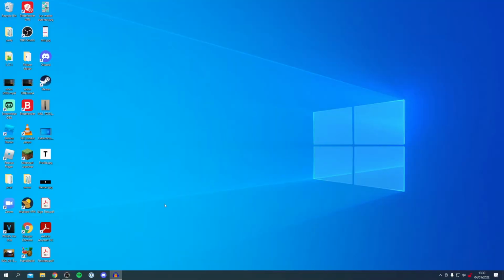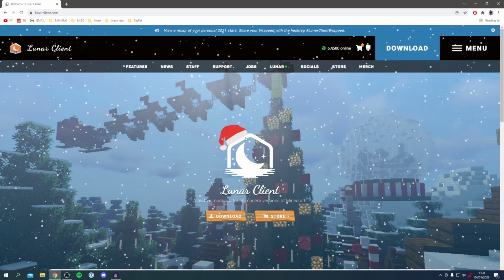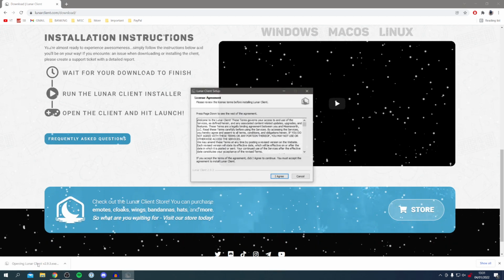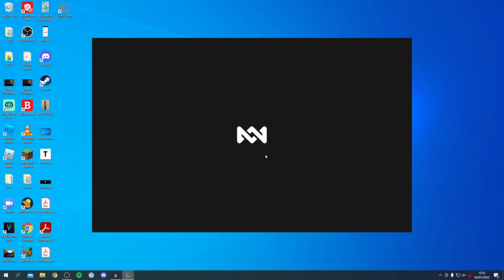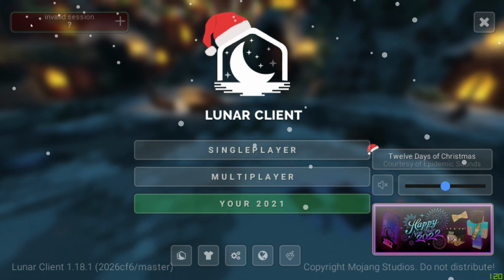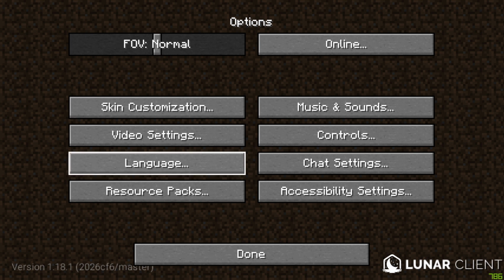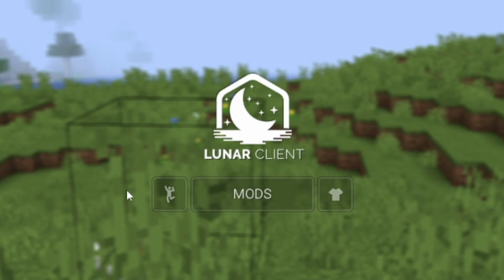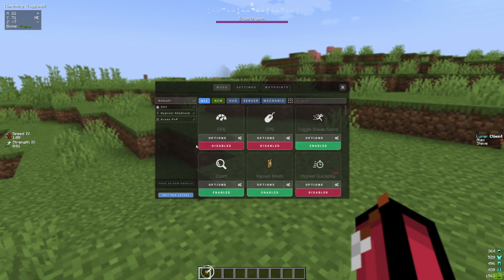How To Download Lunar Client Minecraft | Use Lunar Client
I show you how to download lunar client minecraft and how to install lunar client in this video! I hope this video covering lunar client download and lunar client install is useful!

Check out the channel for more Minecraft guides.

Note: In order to use Lunar Client you MUST already own Minecraft have had bought it. You then log in to your Mojang/Microsoft account. I explain this in the guide. Thank you!

TutorialTucker